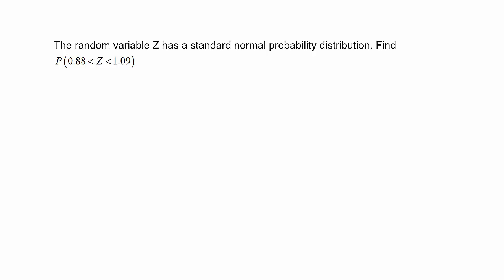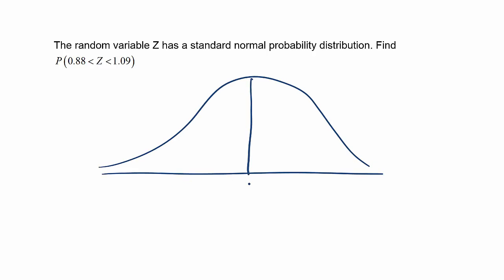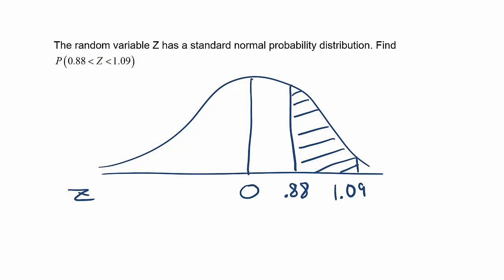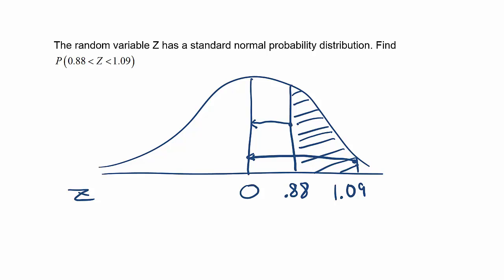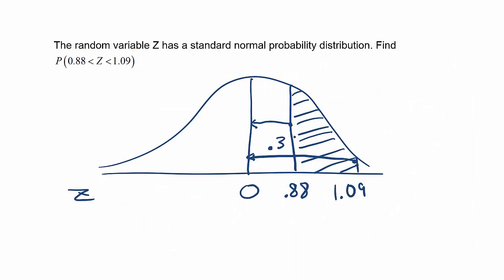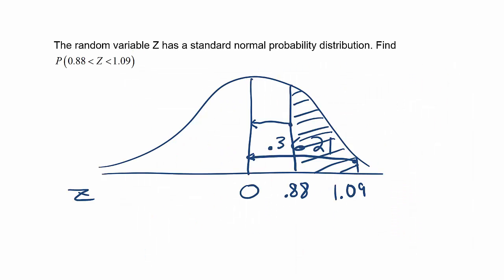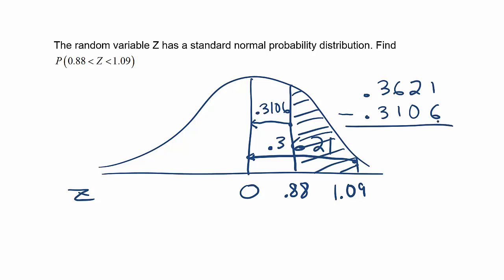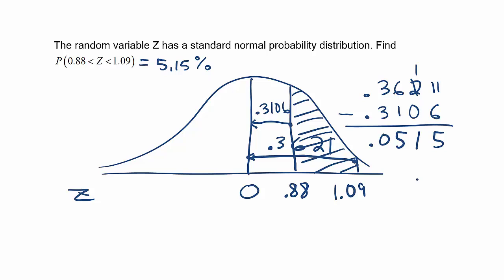Z table case3